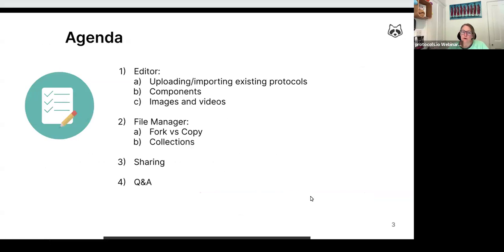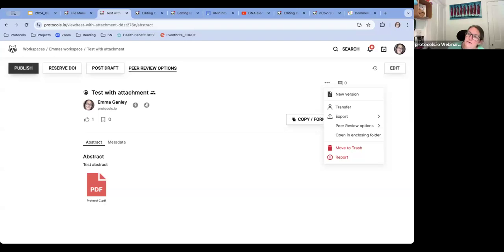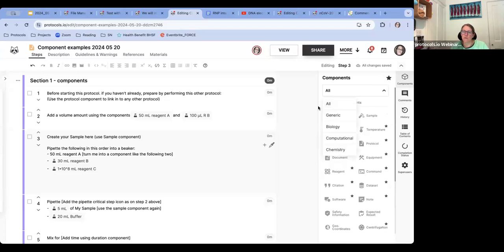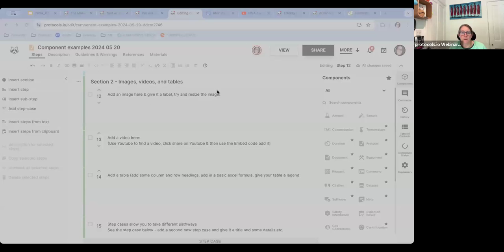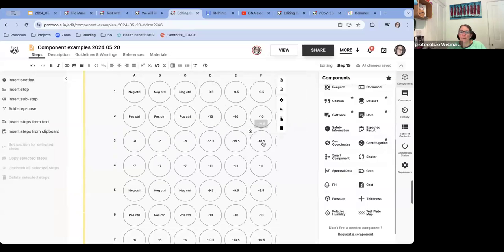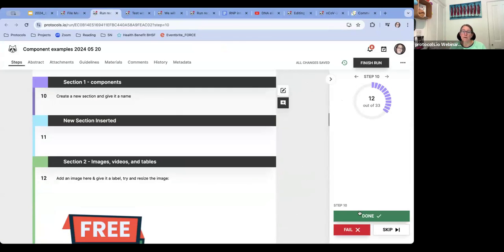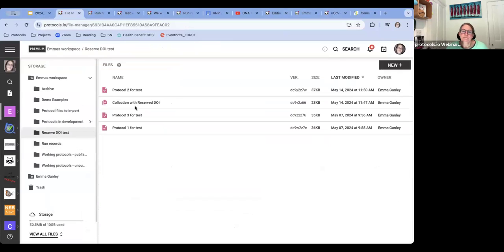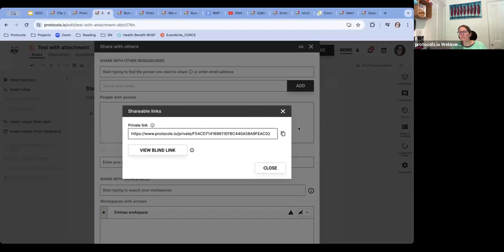Tips and Tricks for protocols.io Power Users